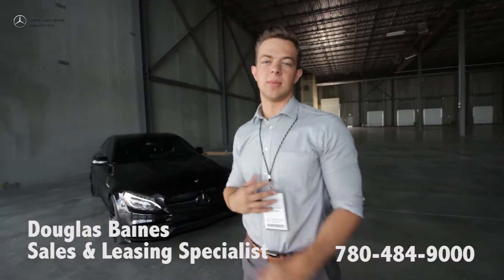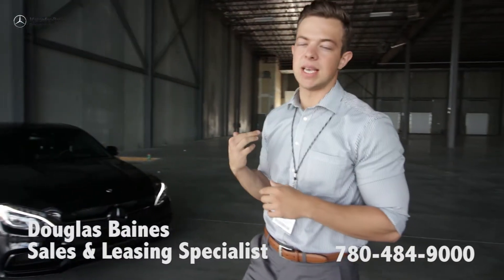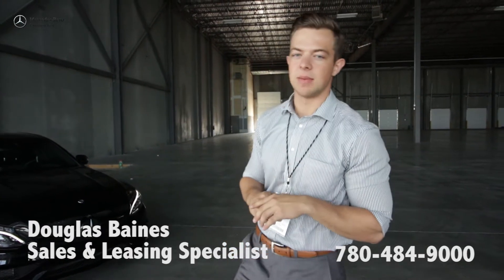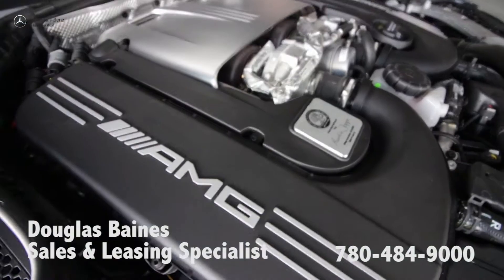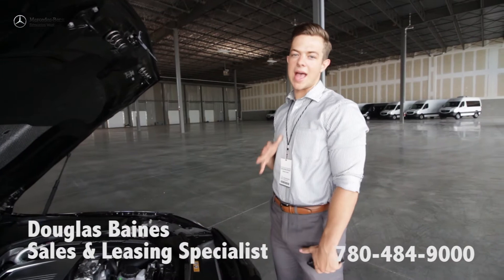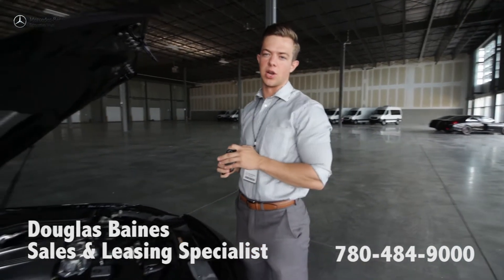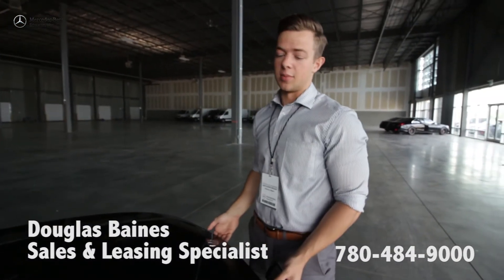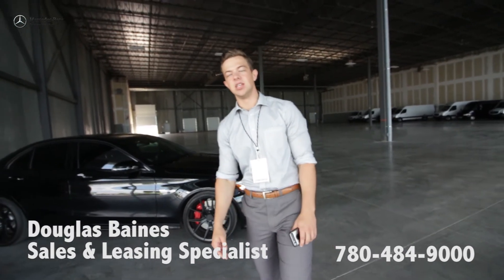2017 Mercedes-Benz C63 | Vehicle Performance Highlights | Edmonton, AB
Douglas is highlighting the 2017 Mercedes-Benz C63 performance in our latest video.

This Mercedes-Benz C63 features the 4L Bi-Turbo hand built engine, offering approximately 500 horsepower, going 0 to 6 in 3.8 seconds. It is an incredibly fun car to drive.

Would you like to learn about the 2017 Mercedes-Benz C63?

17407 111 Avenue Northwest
Edmonton, AB
T5S 0A1
Canada